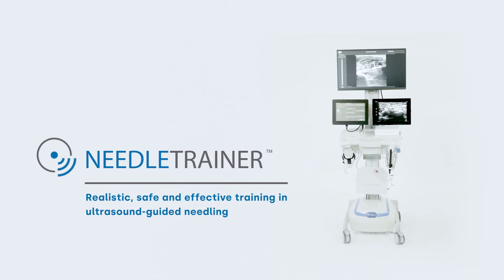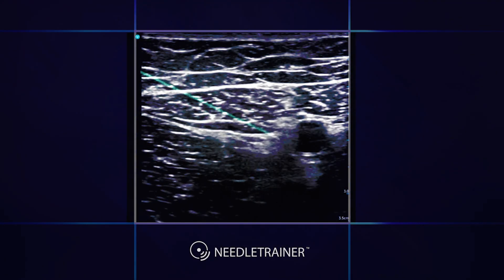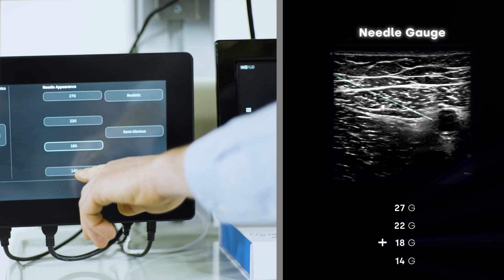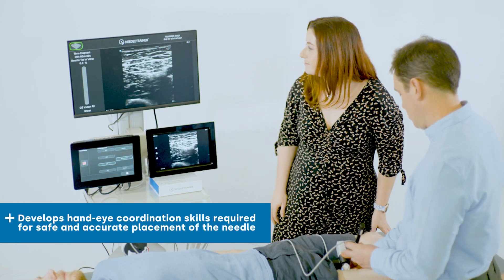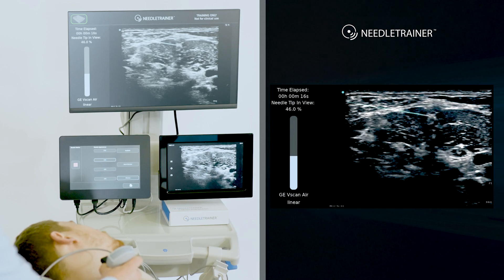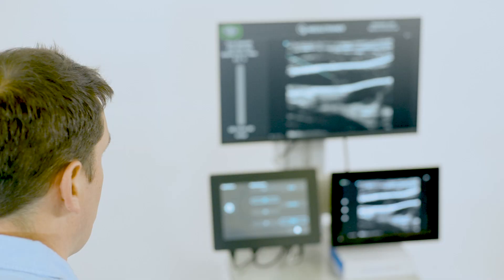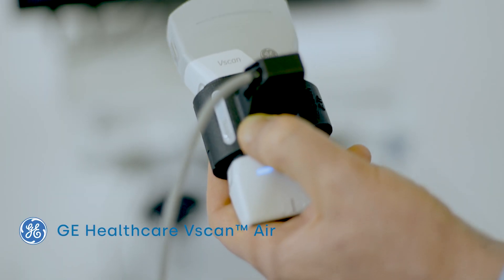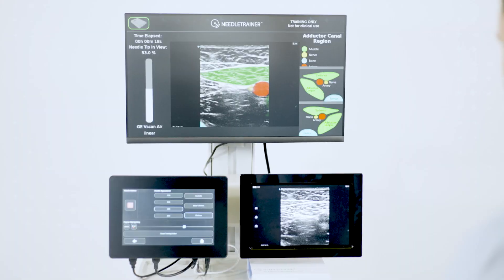NeedleTrainer Product Demo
NeedleTrainer™ provides an all-in-one training solution to teach needling safely and effectively, using non-invasive needle insertion during real-time scanning on a real subject.

This video is a demonstration of the product in action.